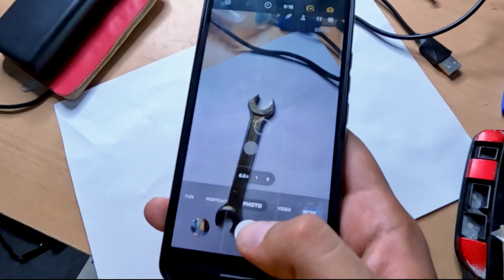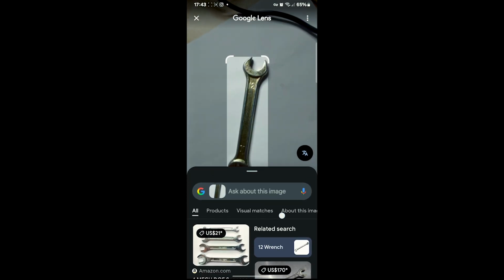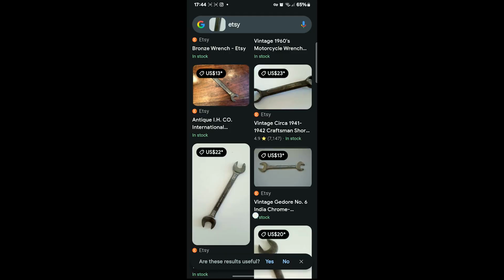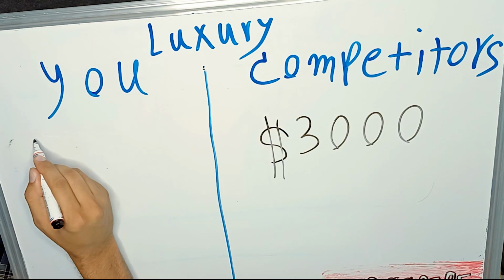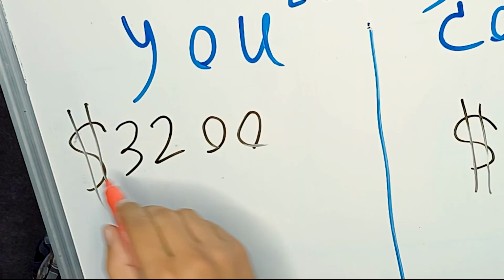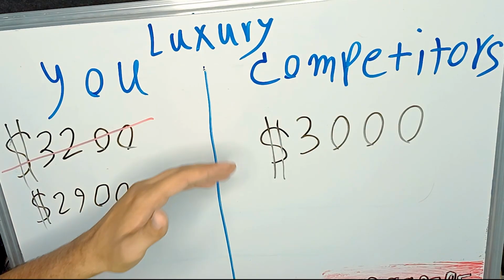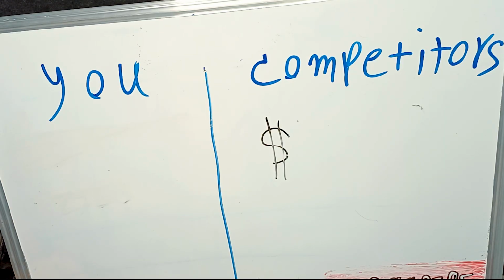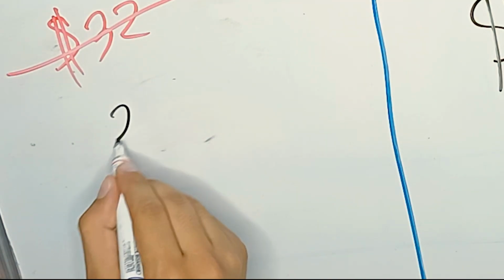How to pricing your product on Etsy by using Free Google AI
If your Etsy sales are lagging, your Etsy pricing strategy might be the reason. In this video, I’ll show you how to use Google Lens AI to analyze competitors, with real Etsy pricing examples, so you can craft a smart Etsy strategy that avoids losing customers or profits.

You’ll learn how to price your Etsy products accurately using a proven Etsy pricing strategy powered by AI — and gain an edge over your competition!

Spare Me 2 Minutes— you'll know How Exactly use AI to get ahead of 99% of Businesses

In this channel, I'll share how you can use AI tools for your Business, making money and productivity and also lessons in my own way from my six years of experience in sales, marketing, digital marketing, and business, especially for small businesses.
 Whenever I learn something new, I'll share it with you too.
We have a long journey ahead of us, so let's get started!